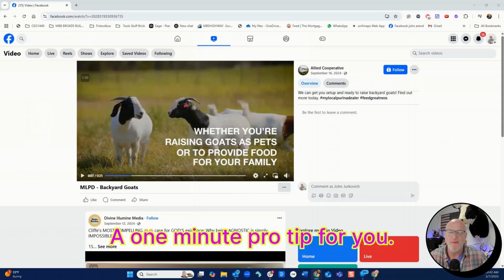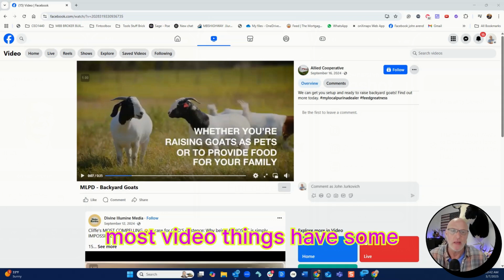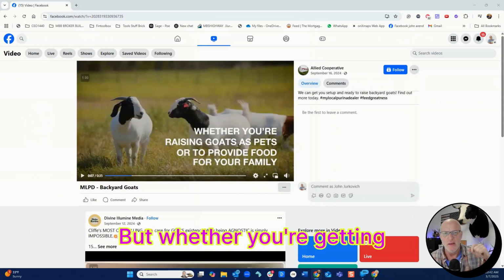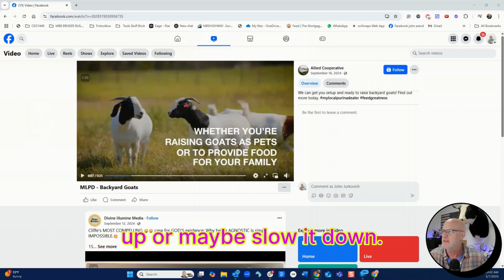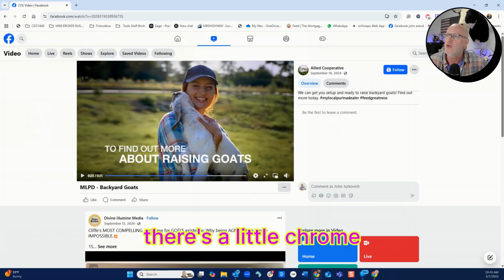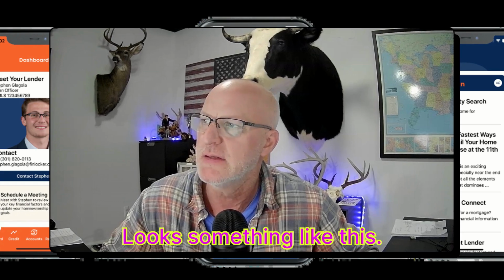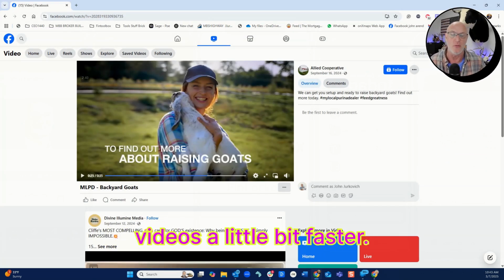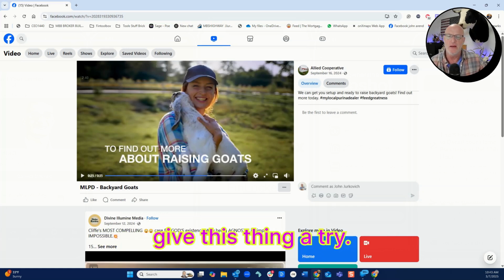How to maker a Video Play Faster | Endless training session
🎥 Slow Video is for the GOATS! 🐐

Ever feel like you’re stuck in slo-mo watching videos? Or maybe you need to speed up that endless training session?

🔥 PRO TIP: Use the Video Speed Controller Chrome extension or Something like it and watch at YOUR pace. Fast, slow, whatever floats your Boat.

We only get 1440 minutes each day.  Give it a shot and thank me later!

How to maker a video play faster